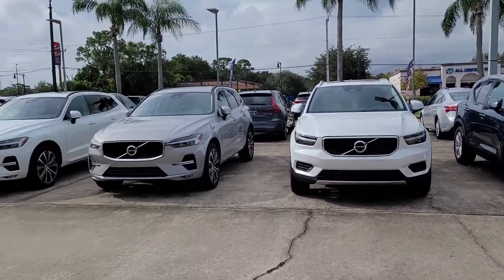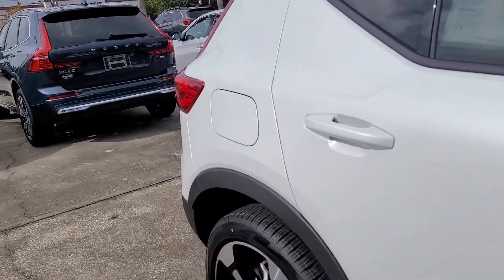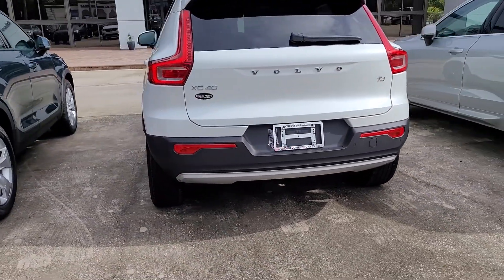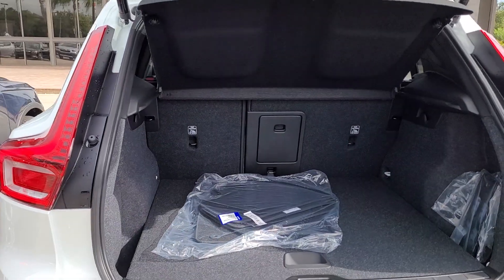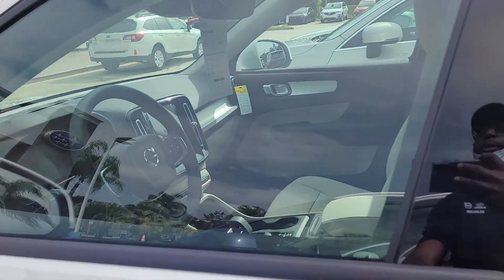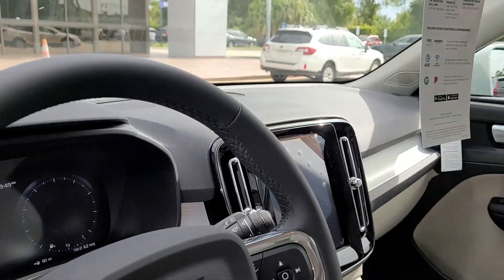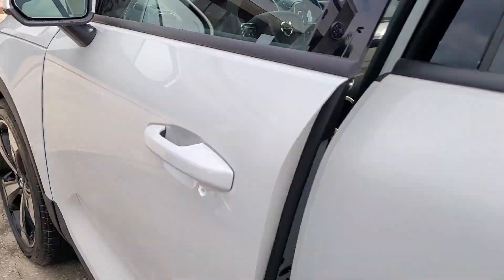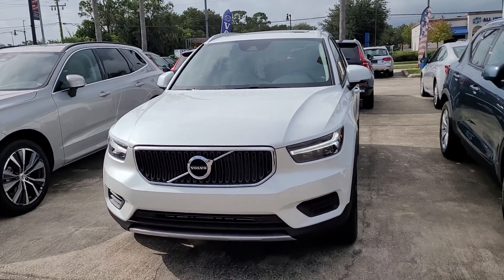VIP Walter Kovshik